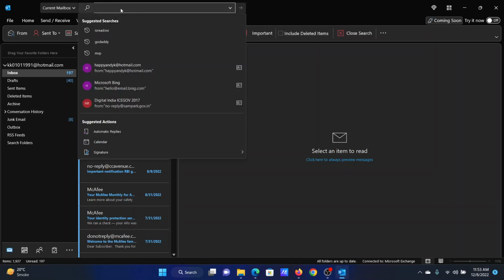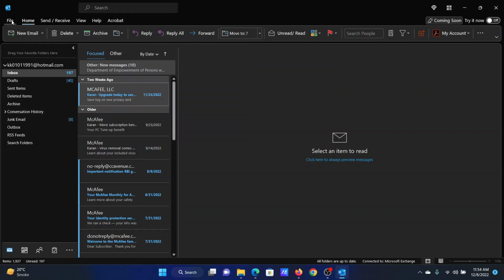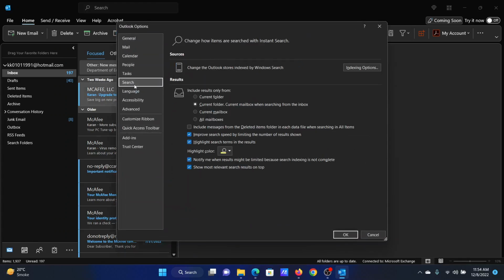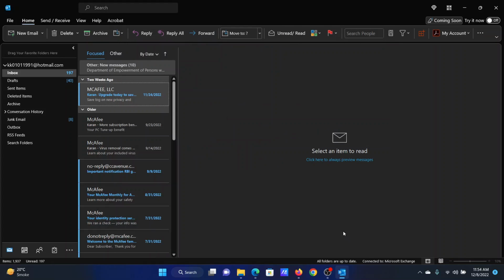How to disable Top Results in Outlook Search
When users type into the Outlook search engine, they will see the top search results are recommended at the top, but what if you want to disable the top results that are recommended? In this tutorial, we will explain how to disable the Top Results in Outlook Search.

Timecodes:
0:00 Intro
0:29 Procedure through Outlook